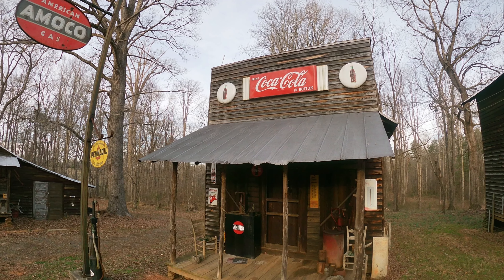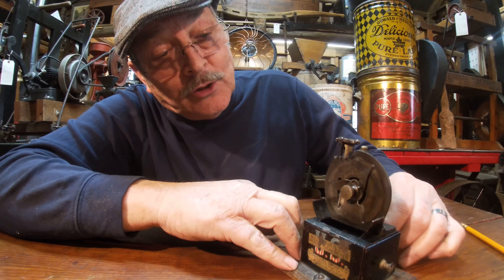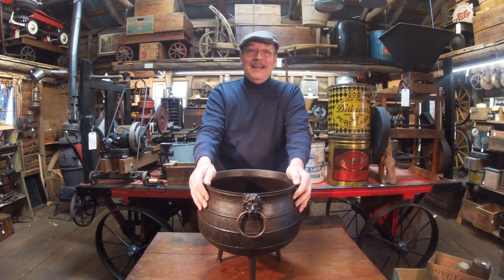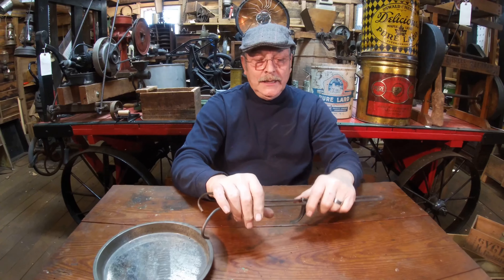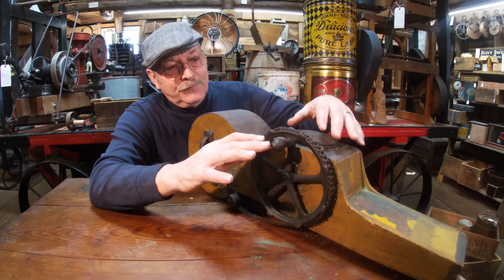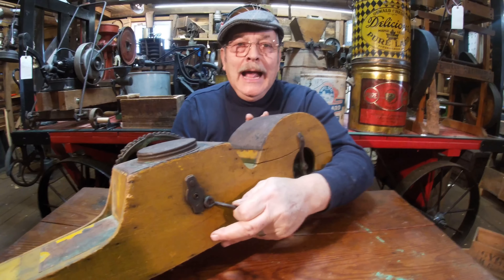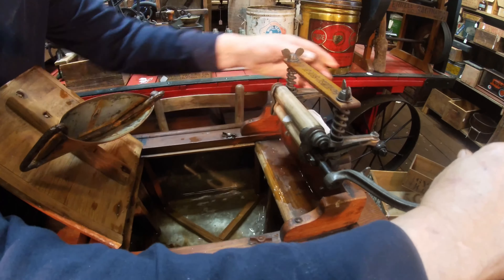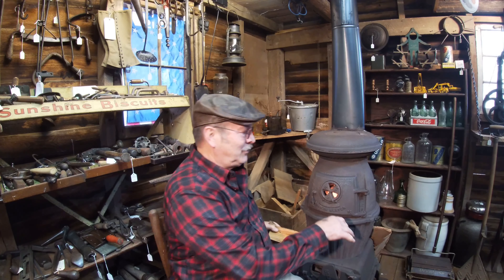Antique Demonstrations Episode 2! Automatic pencil sharpener,Civil war pest control duster and more!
On episode 2 we discuss the schematics of a pencil sharpener dated 1908
A solid pour cast iron pot with lions head brass holsters
A civil war era pest control duster for crops
An 1884 version of some oven mits
And a western style hand cranked washing machine with attachments